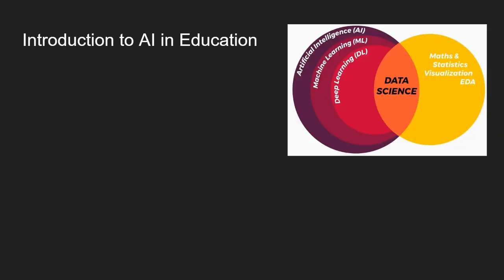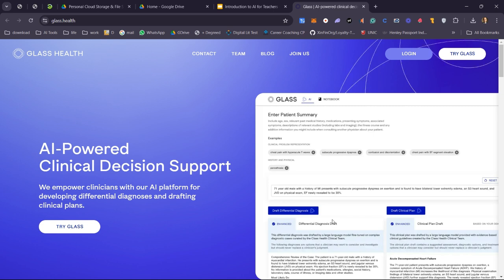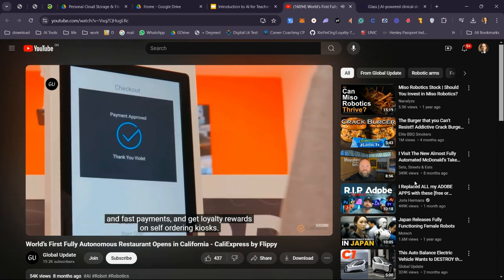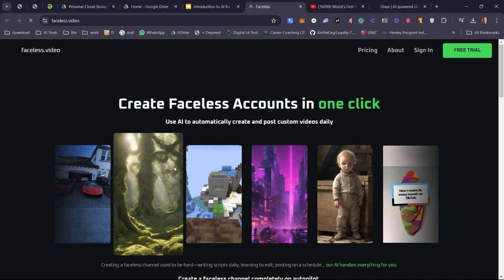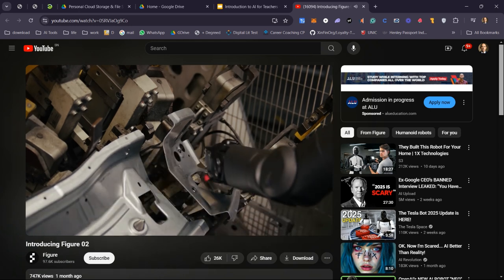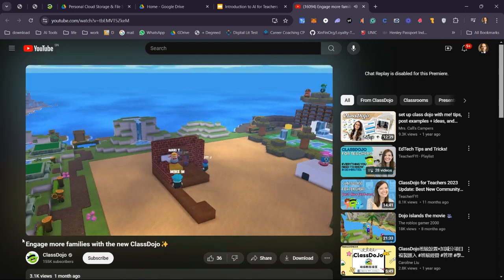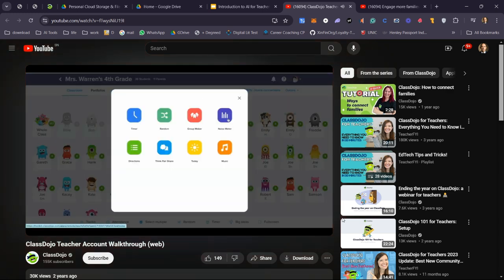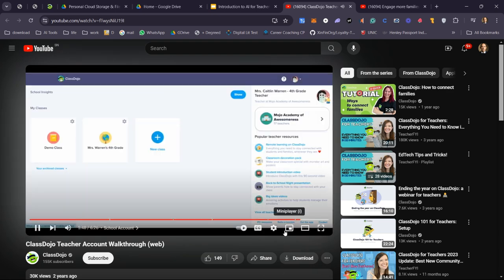Introduction to AI for Teachers AI1 2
Introduction to AI for Teachers